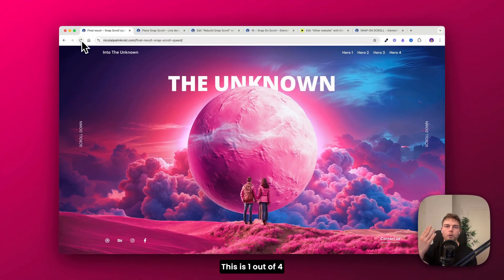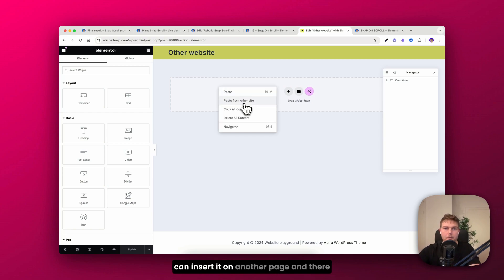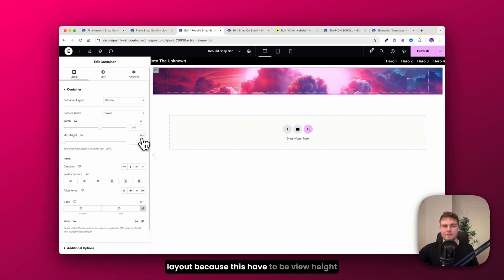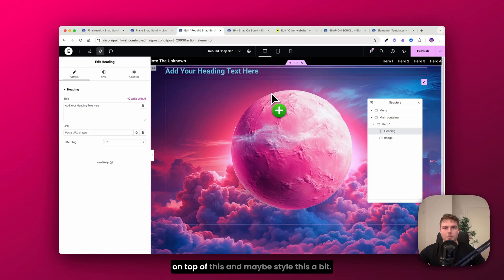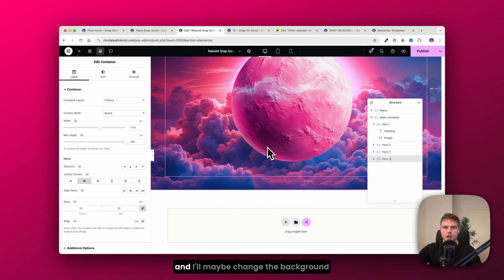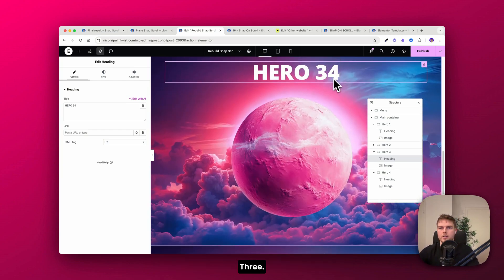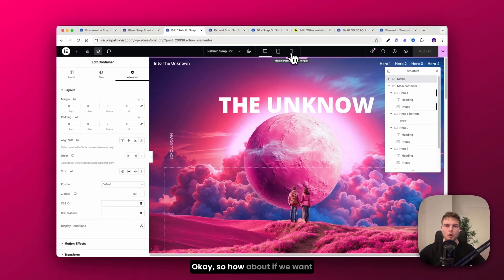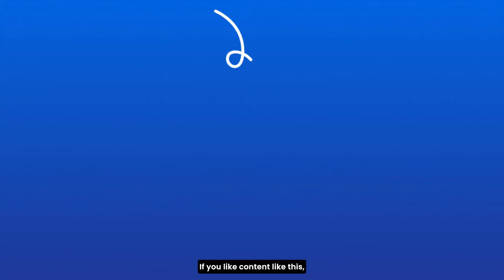SNAP ON SCROLL - GSAP Elementor Scrolltrigger (No plugin slider)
Learn how to create a snap on scroll effect using GSAP Scrolltrigger in Elementor without any plugins, using only a few lines of code.

In this video, I’ll show you how to create a beautiful animated slider in Elementor. The project includes 4 slides with smooth image movements and creative animations that look amazing on any website.

You’ll learn:
 • How to design custom sliders and sections in Elementor.
 • Add advanced animations with GSAP for a professional look.
 • Make everything fully responsive and fast.

This method is perfect if you want complete control over your design while keeping your site lightweight.
In this step-by-step tutorial, I’ll show you how to build a smooth and engaging scroll experience without any plugins, using only Elementor and custom GSAP animations. Perfect for web designers looking to level up their Elementor projects with advanced scroll and slider effects.

To be honest, this slider and snap scroll project tool me almost 5 FULL working days to create, so please show some love in the comments and share the video with your Elementor friends.

Key topics covered:

Snap on scroll with Elementor
Implementing GSAP and ScrollTrigger in Elementor
How to create smooth scroll effects with GSAP
Advanced Elementor design tips and tricks

So if you're a designer looking to add dynamic scroll animations to your website, this video is for you! Watch now to discover how to enhance your Elementor designs with GSAP and ScrollTrigger.